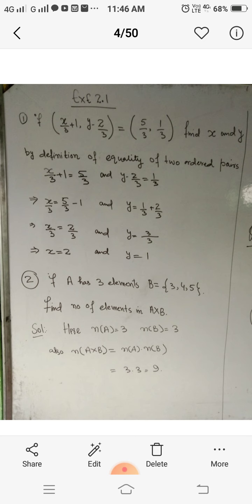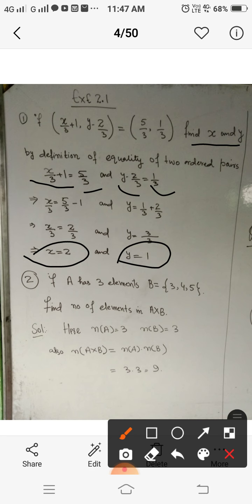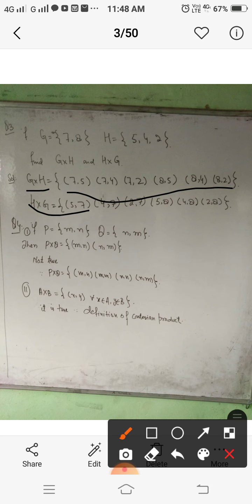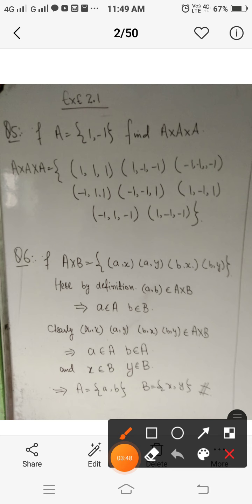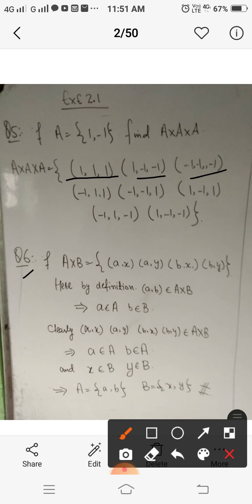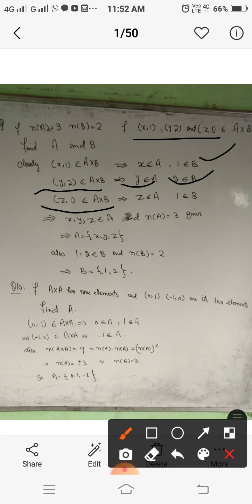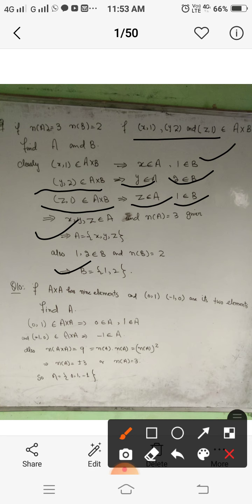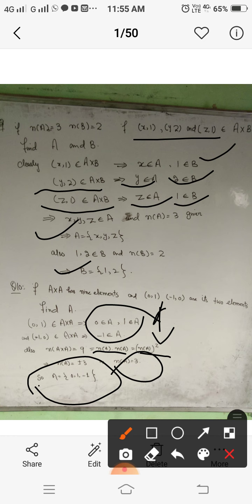exercise 2.1 11th